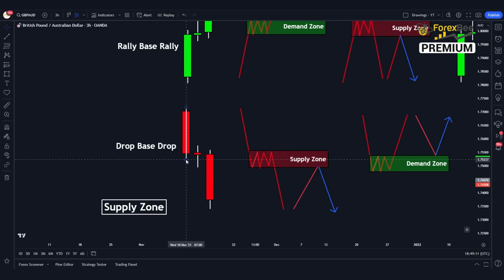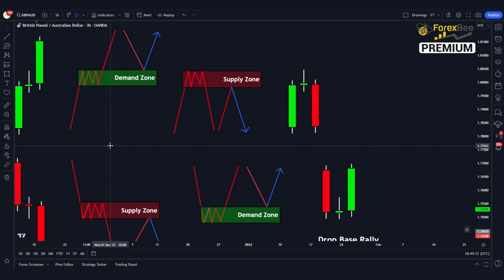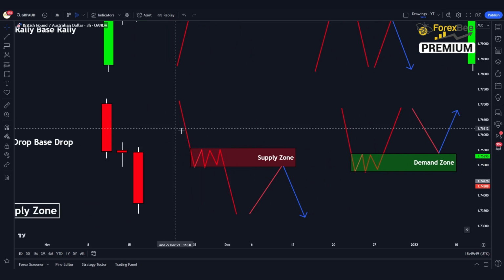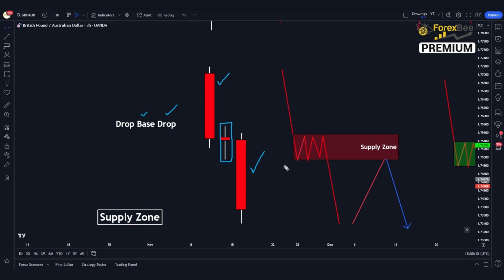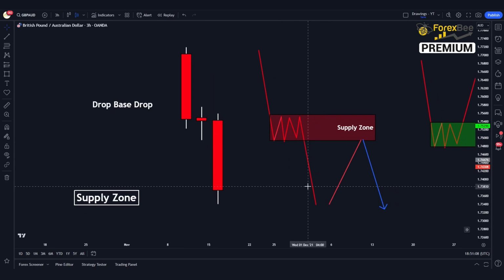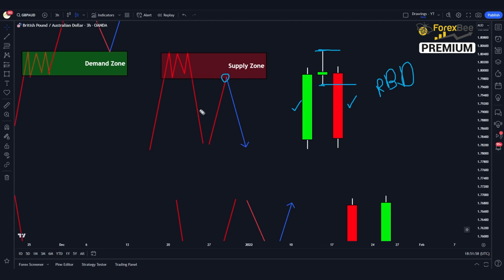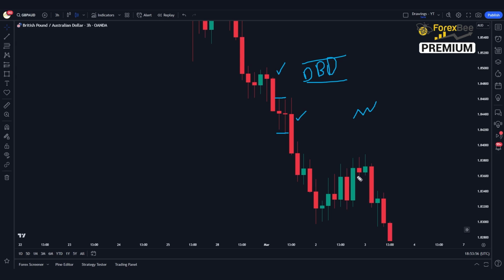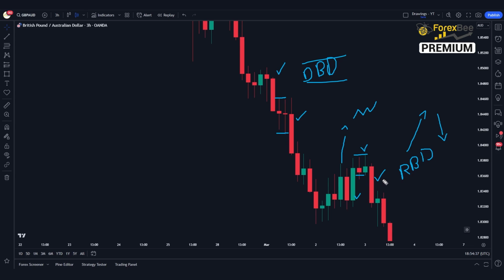Supply Zones In Forex | Lesson 3 | Supply and Demand Trading Course FREE!!!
Welcome to our comprehensive guide on Supply Zones in Trading, where we dive deep into the powerful concepts of Rally Base Drop (RBD) and Drop Base Drop (DBD). Whether you're a beginner or an experienced trader, this video is your go-to resource for mastering these crucial trading strategies.

💡 Key Highlights:

Deep Dive into Rally Base Drop (RBD): Learn the mechanics behind RBD and how to spot these patterns in the market.
Mastering Drop Base Drop (DBD): Discover the intricacies of DBD and how it differs from other supply zone patterns.
Practical Tips and Techniques: Get actionable strategies to apply RBD and DBD in your daily trading for maximum profitability.
Real-World Examples: Watch detailed analyses of recent market trends showcasing RBD and DBD patterns.
Expert Insights: Gain valuable insights from seasoned traders on effectively utilizing supply zones.

Video Chapters